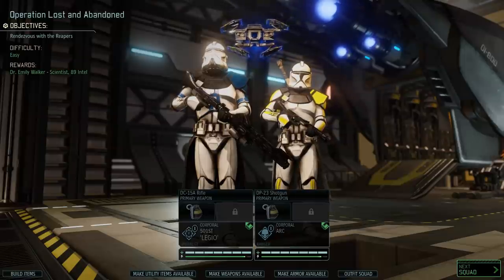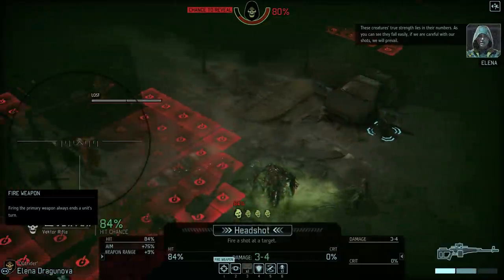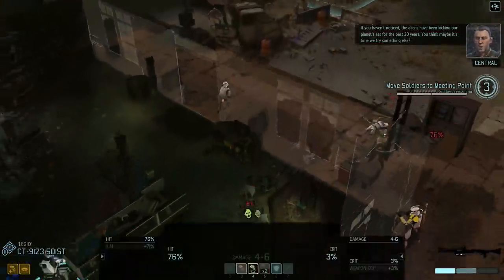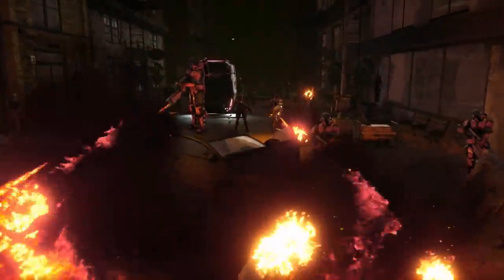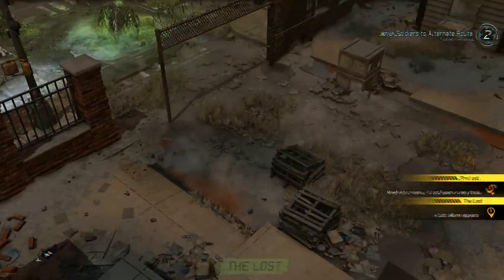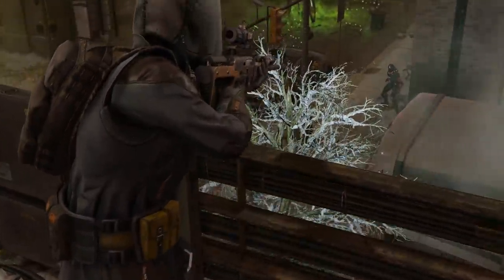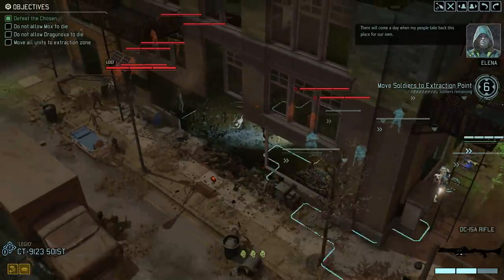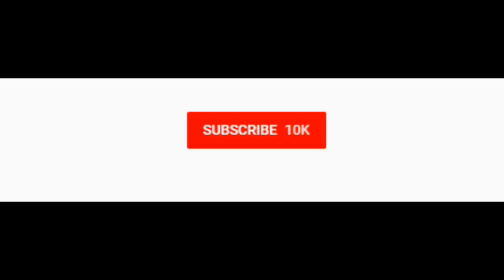Clones Battle Through Zombie Horde! - X-COM 2 Clone Wars Conversion Mod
DaleyTactics plays some more of the X-COM 2 Star Wars the Clone Wars Total Conversion mod battle simulator. This time around his clone trooper squad has to extract other troopers from a zombie death trooper infested city that has come into contact with the black wing virus.

Thank you to my Patrons:
- German Murrilo
-Charlie Oxley
-Mulder
-MeteorBlade